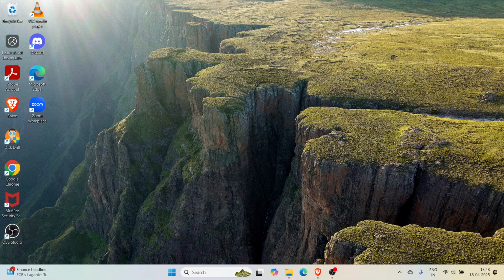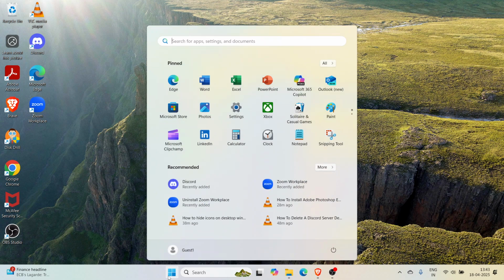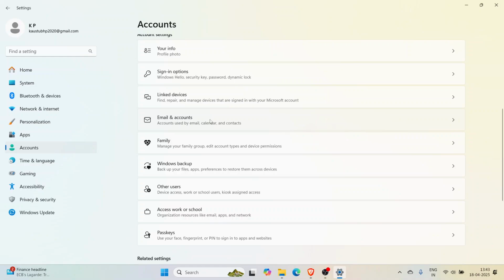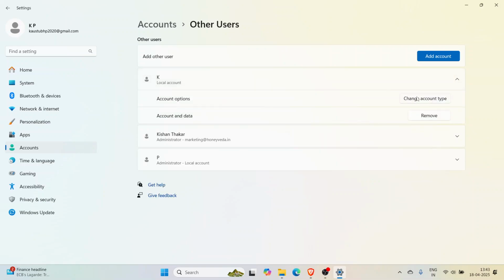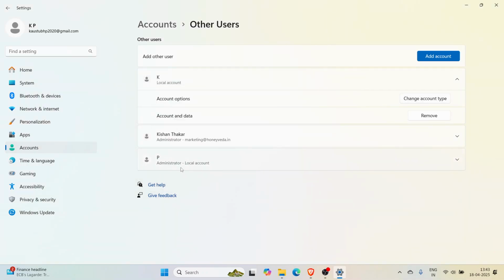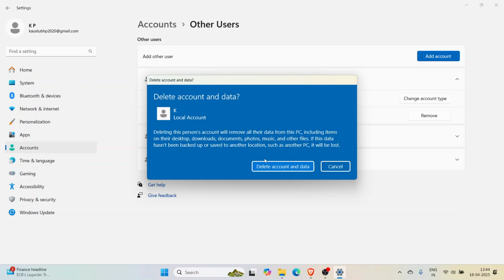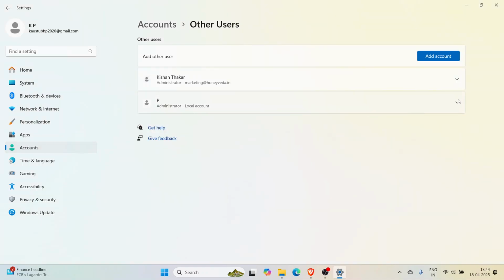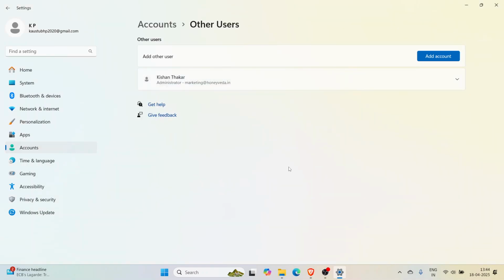How to Delete/Remove Administrator and Standard User Accounts in Windows 11 | Step-by-Step Guide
👤 Want to clean up your Windows 11 system by removing unnecessary Administrator or Standard User accounts ? This beginner-friendly guide will walk you through how to delete or remove user accounts step by step in 2025. Whether you're managing a personal computer or overseeing multiple users on a shared device, this tutorial will help you securely remove accounts while preserving your system's integrity.

🔍 What You’ll Learn in This Tutorial:
✅ Understanding the difference between Administrator and Standard User accounts in Windows 11
✅ Deleting a user account via the Settings app in Windows 11
✅ Removing an account using the Control Panel for advanced options
✅ Using the Command Prompt to delete accounts with administrative privileges
✅ Ensuring files and data are backed up before deleting an account
✅ Troubleshooting common issues like permission errors or undeletable accounts
✅ Tips for managing remaining accounts and maintaining system security

This guide is perfect for anyone who wants to streamline their Windows 11 system by removing unused or unnecessary user accounts. With clear instructions, practical examples, and actionable tips, you'll learn how to securely delete accounts without risking data loss or system instability.

🌟 Key Features Covered:

Step-by-step process for deleting accounts via Settings, Control Panel, and Command Prompt
Tools for backing up user files before account removal
Tips for troubleshooting permission errors or locked accounts
Best practices for maintaining system security after account deletion

🔗 Additional Resources:
For more tutorials on Windows 11, system management, and tech tips, subscribe to our channel and check out our blog for detailed guides on optimizing your PC experience and resolving common issues.